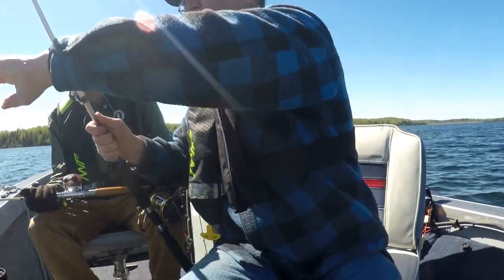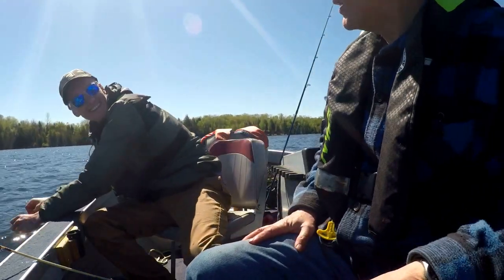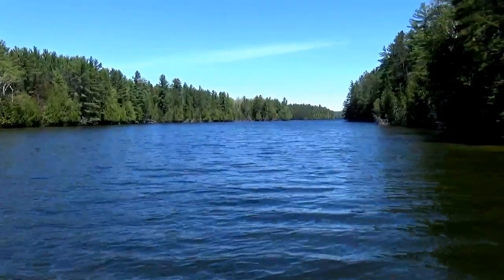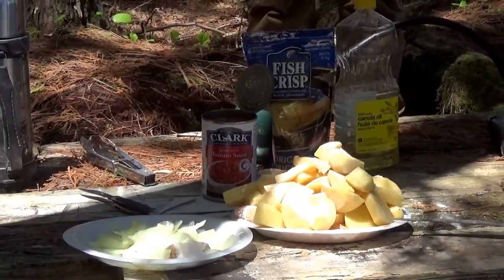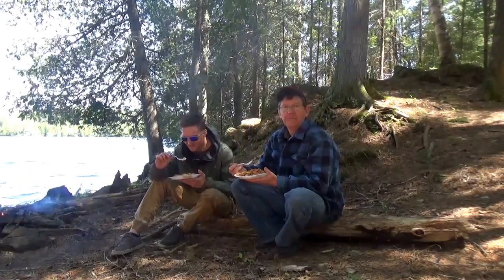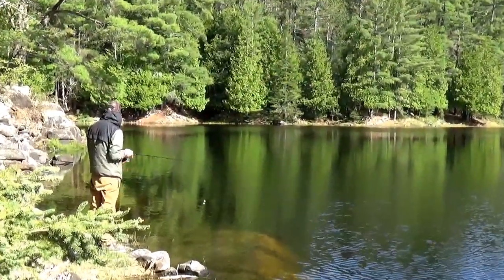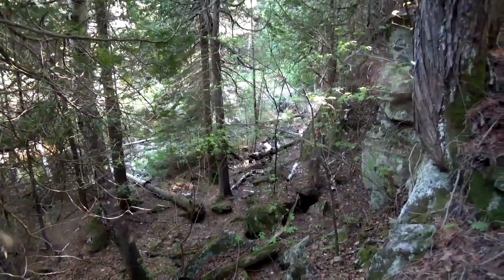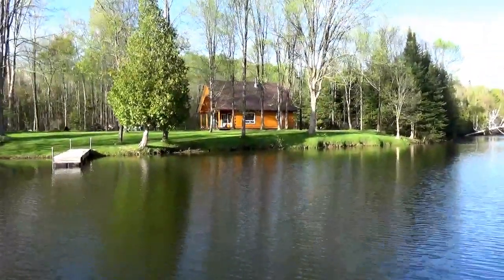A day of Trout fishing with Ruven.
Today's video sees a friend from Germany and myself Trout fishing at our cottage. We catch a few fish, enjoy a hike to a remote Trout Pond, some laughs and a great shore lunch.